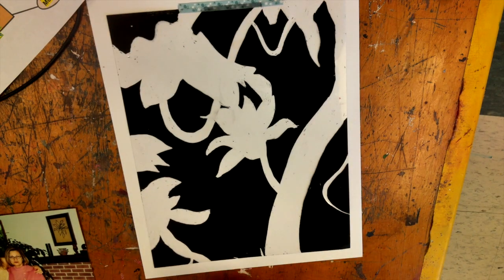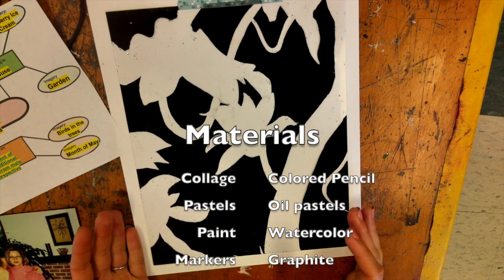Creating negative space background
This video is about Creating negative space background